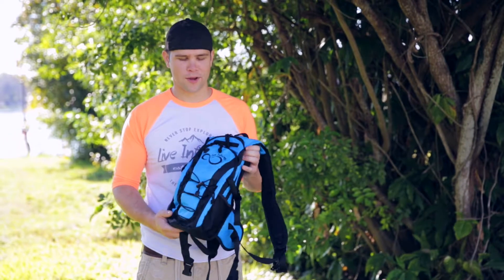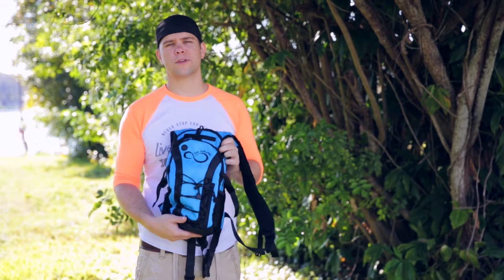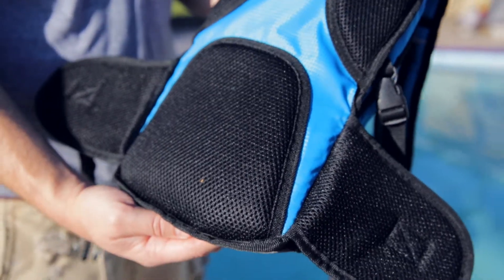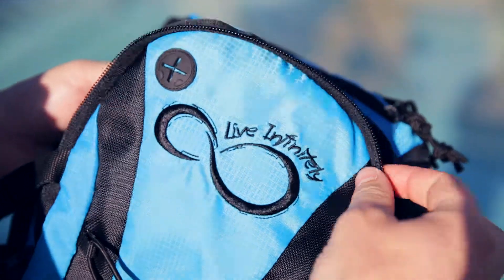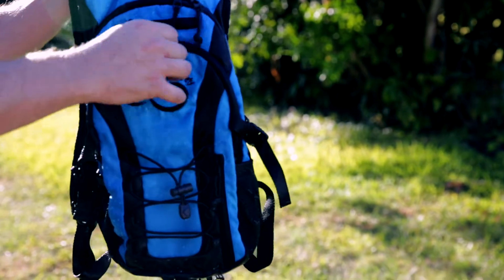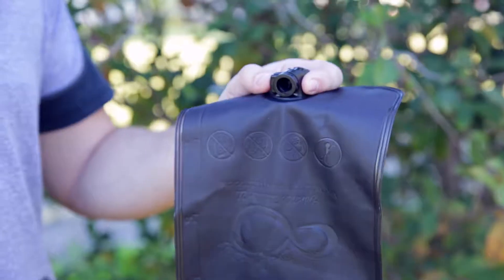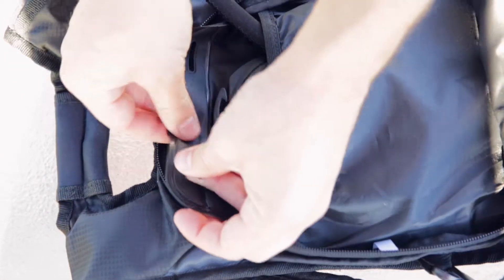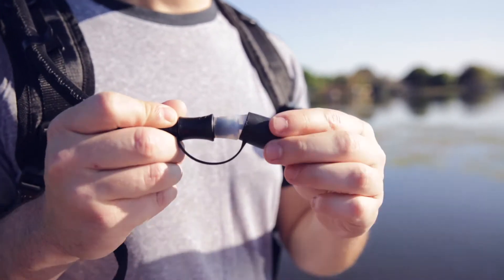Best Hydration Backpacks for Your Adventures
Have you ever found yourself out on an adventure and thought to yourself, "man what I would do for a big drink of cold water right now?". I mean you could carry a tiny little water bottle around but we both know that won't last long. Plus who wants to occupy a hand just to carry it?

Now imagine yourself on the same adventure, with 70 ounces of pure thirst quenching bliss on your back. Wouldn't that be a million times more enjoyable? Well that is exactly what you can have with a hydration backpack and water bladder! Designed to get you and your gear to any place you can imagine.

With a 3.5" bladder opening you can easily fill the bladder with 70 ounces of ice water and hang it inside the specially designed backpack pocket. Toss in your laptop, digital camera or any other gear you want to take along and you're just about ready. A final adjustment of the shoulder, chest and waist straps for a comfortable trek and you're on your way to an adventure you will never forget.

The pack can be completely customized for any trip you're about to endeavor on.With mesh pockets, adjustable securing clips and carabiner loops you can take a hammock, trekking poles, water bottles or anything you may need. A 600D rain resistant exterior guarantees a little rain won't ruin your day. Even keep your phone secure and dry by running your headphones through the headphone port.

When it is all said and done, cleaning could not be easier! A stain resistant exterior allows the backpack to simply be wiped clean. Even the bladder is a breeze because the huge opening allows you to reach right inside to clean. So do yourself a favor, and pick up the most well designed hydration pack on the market!